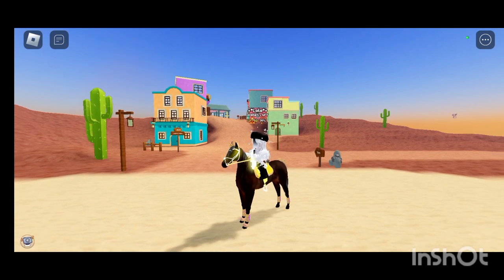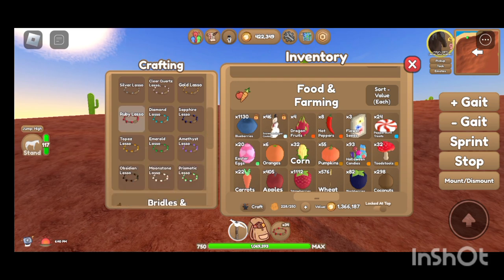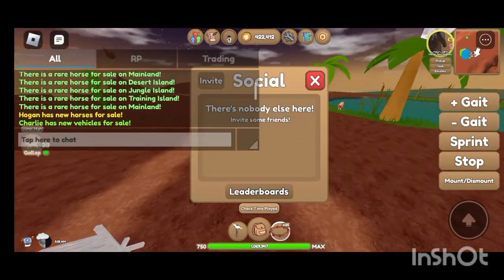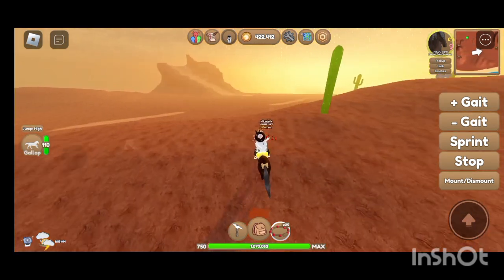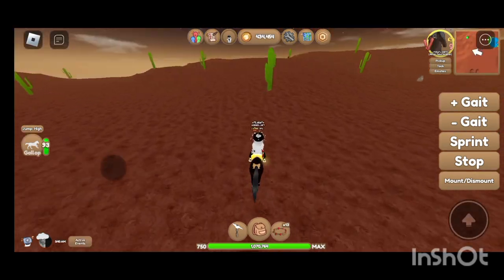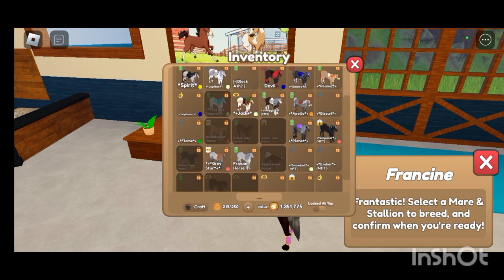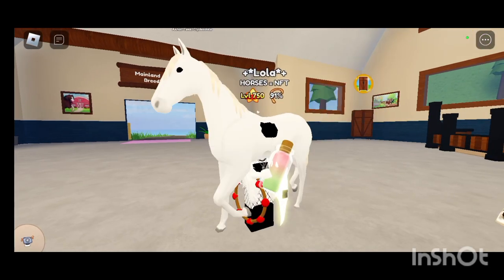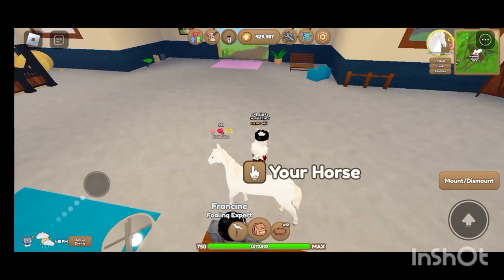New Breed!! Akhal- Tekes! - Wild Horse Islands